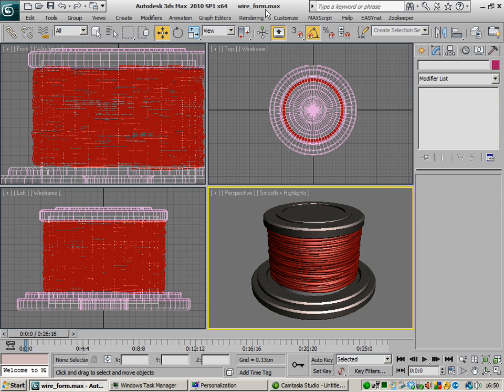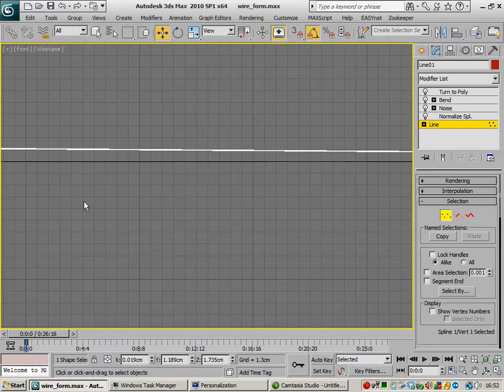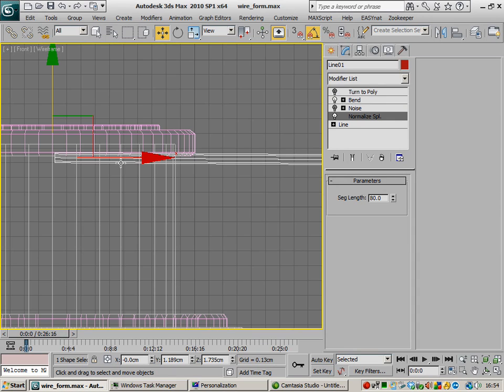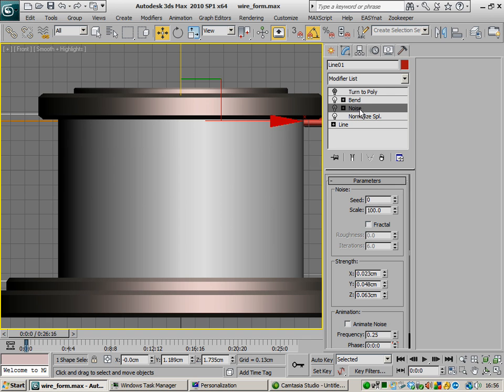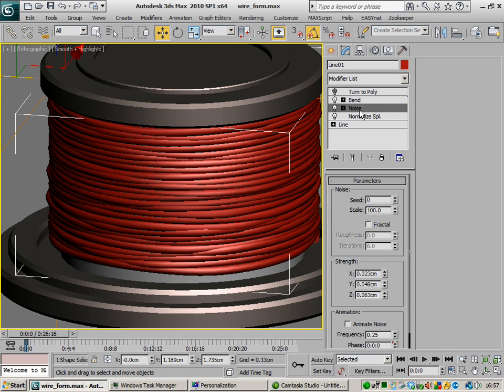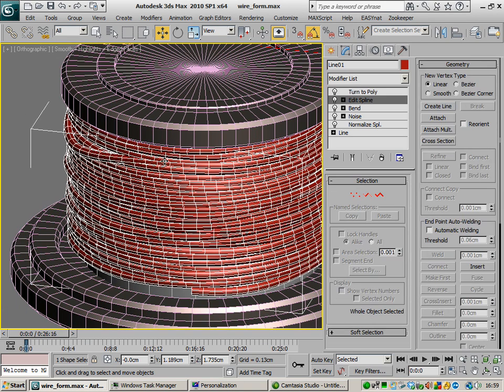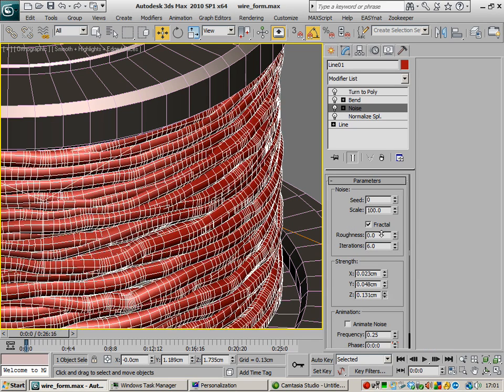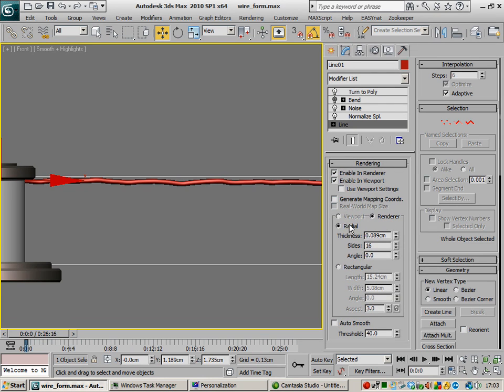Natural Wire Wrapping - 3ds Max Modelling Tutorial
A quick tutorial from Makuta VFX's co-founder Pete Draper (Eega, Ghajini, Magadheera, 7aum Arrivu, Endhiran / Robot) to procedurally and manually add correct deformation to give the impression of wrapped wire around an object. Introduction to analytical modelling and procedurals plus use of modifier stacks. Intermediate level